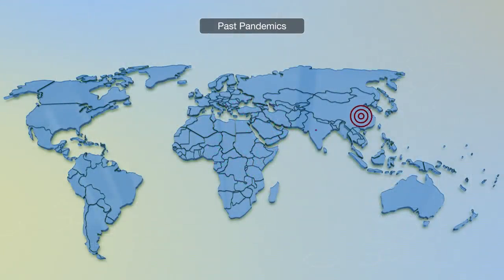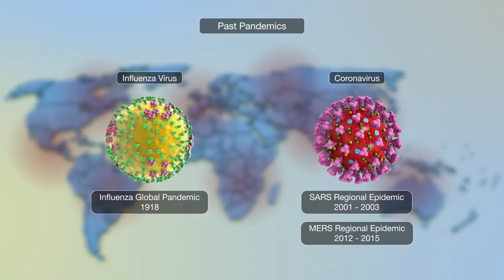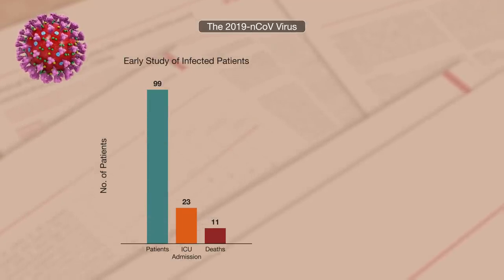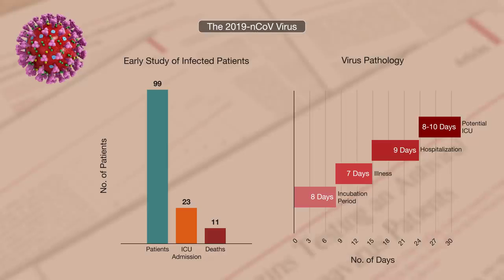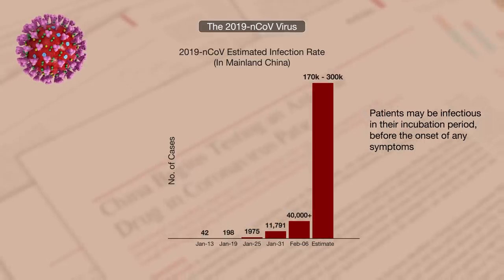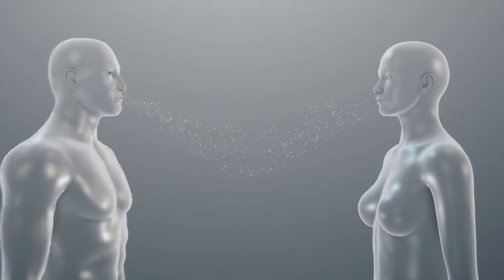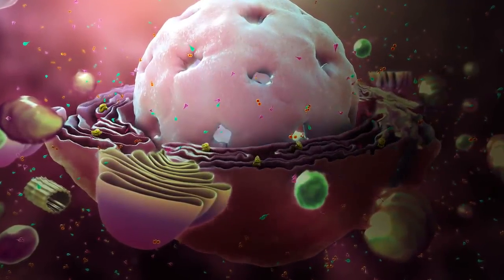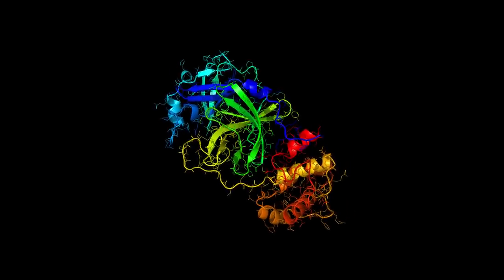Coronavirus (covid19) Coronavirus cells explained through Medical animation.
Coronaviruses are a large family of viruses that affect the respiratory tract of animals and humans. They can be zoonotic, i.e. transmitted from animals to humans. They cause illness ranging from the common cold to severe conditions such as severe acute respiratory syndrome (SARS). The name coronavirus is derived from a Latin word “corona” meaning halo or crown, which refers to the spikes or crown-like projections from the virus’s membrane.